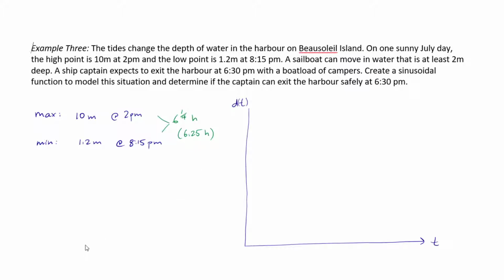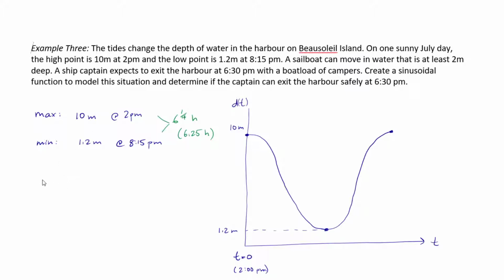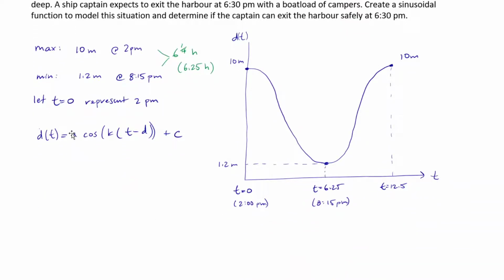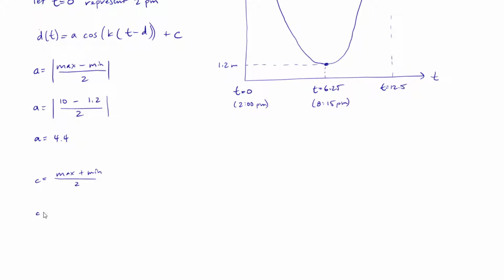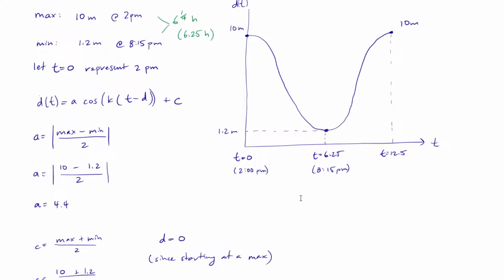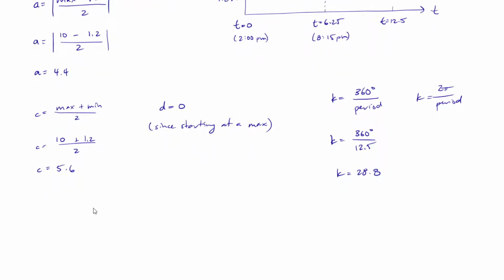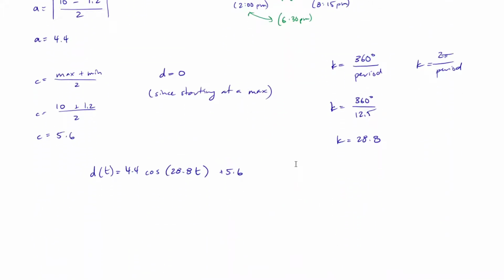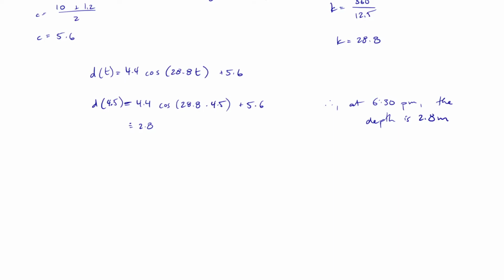Problem Solving with Trig Functions